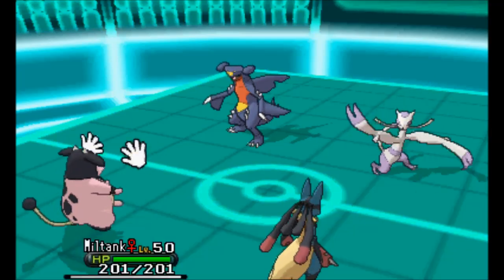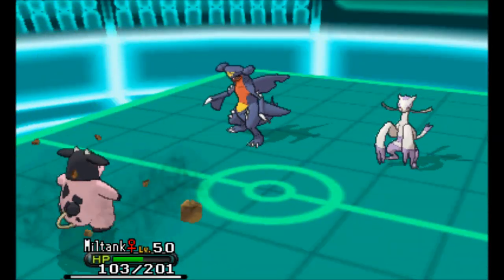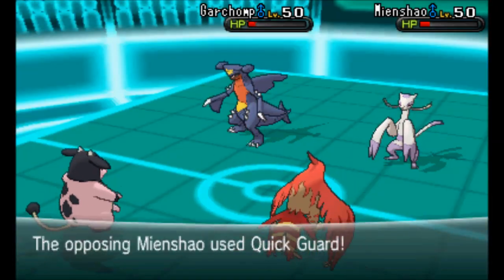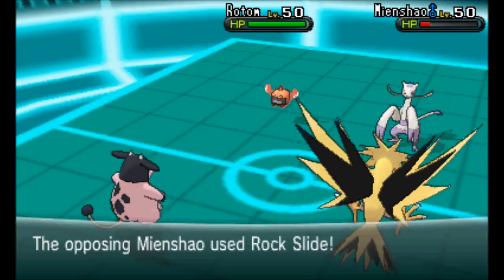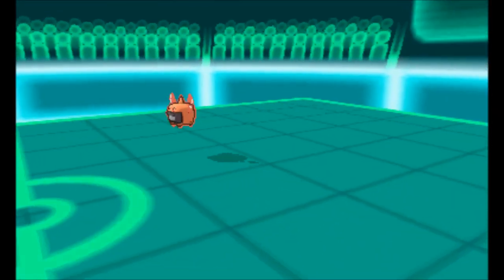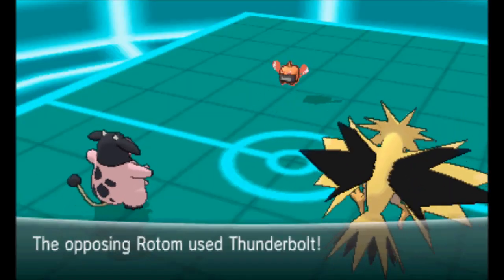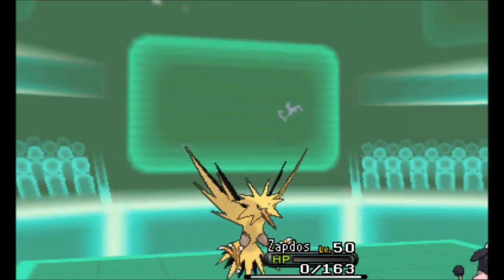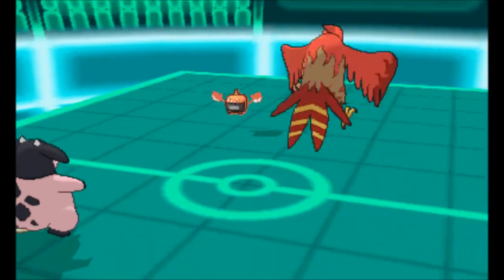More Miltank! - VGC '14 May International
Today's battle features Miltank once again! It's honestly hard to pick a MVP of this battle since all 4 members contribute pretty equally. Zapdos/Talonflame/Mega Lucario are all just as important as cow :]